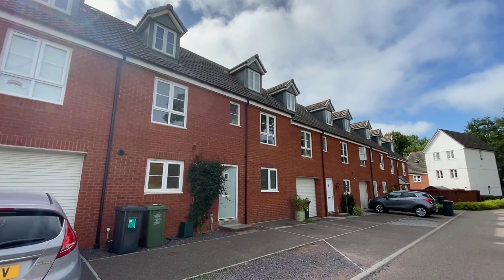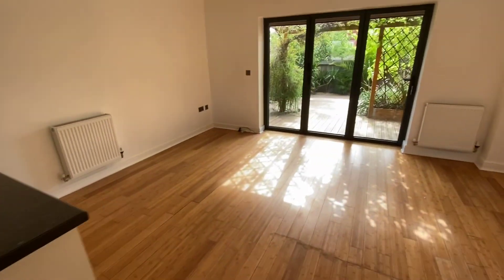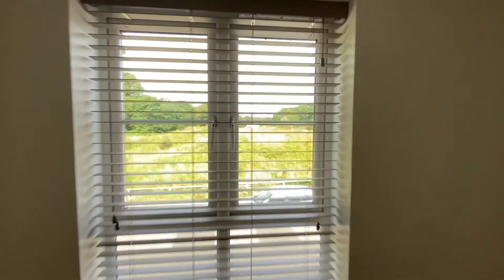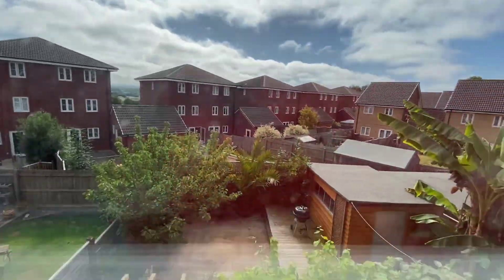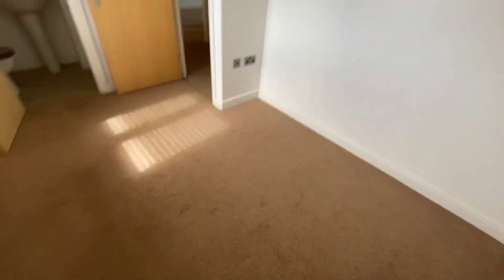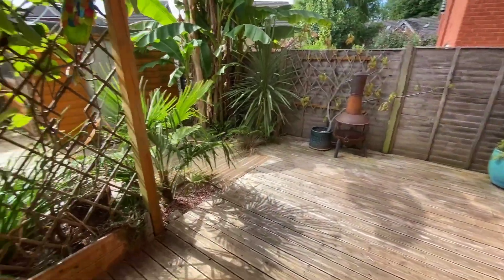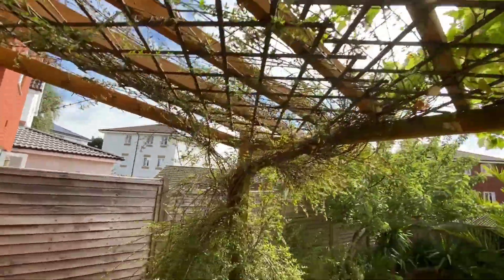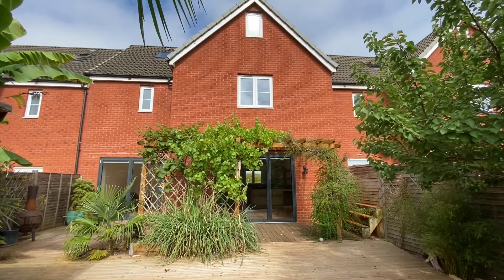45 Blakeslee Drive, The Rydons